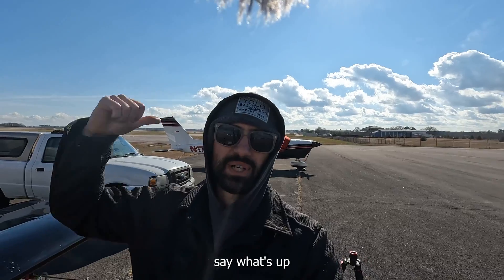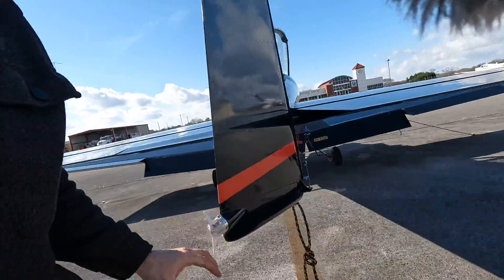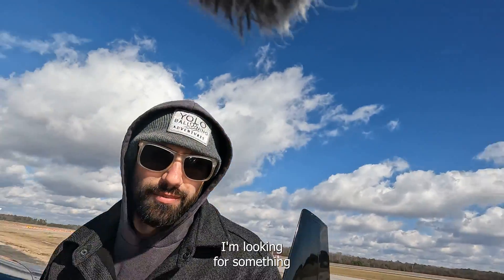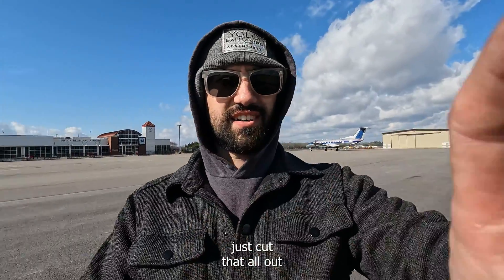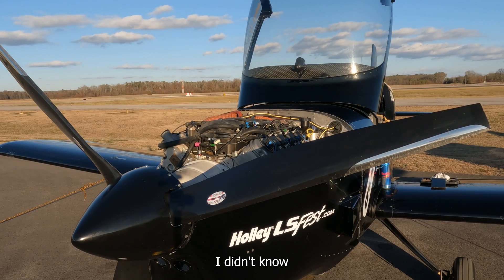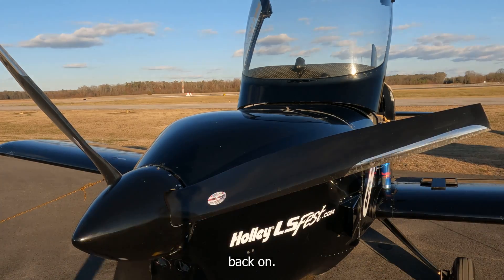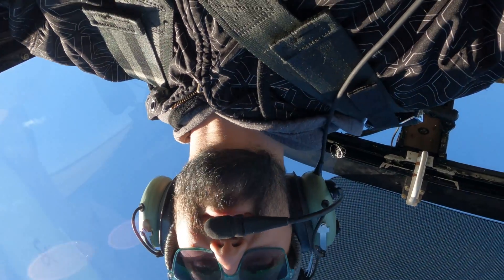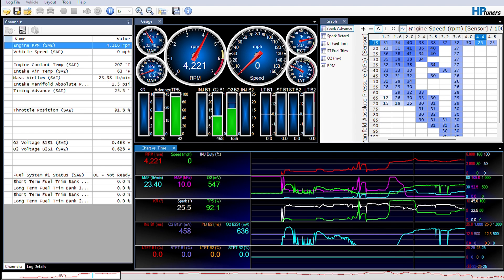Pre Flight LS swapped Airplane and Data Logging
Join me on an epic journey as I unveil my LS1-swapped airplane, a masterpiece of horsepower and technology ready to take flight! 🚀 In this not so thrilling video, I'll walk you through my pre-flight rituals and dive no deep at all into the HP Tuners data log, uncovering the secrets of engine why my engine is running like crap. Try that with your Lycoming.

Get ready for a wild ride as we check off every box on the pre-flight checklist, ensuring this beast is ready to conquer the skies. From fuel levels. whoops I didnt check the levels, to propeller checks, we leave no stone unturned in our quest for aviation perfection.

But the excitement doesn't stop there! With a push of a button, we bring the LS1 engine to life. Nice little LS1 cold start action echoing through the airfield like a symphony of adrenaline. And as we delve into the HP Tuners data log, prepare to be bored by the intricate dance of air-fuel ratios and RPMs, all displayed with the precision of a digital wizard.

Join me as I narrate the no so fascinating end of my video while giving you nothing of actual value when it comes to the world of engine tuning, complex graphs and torque curves.